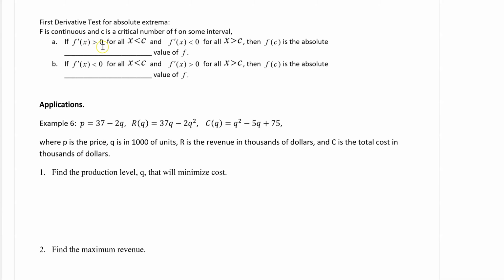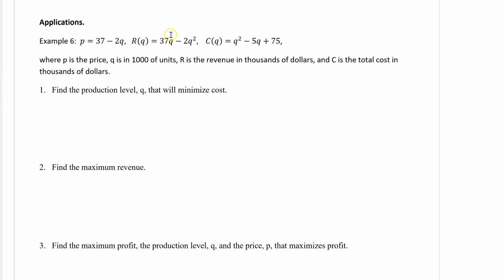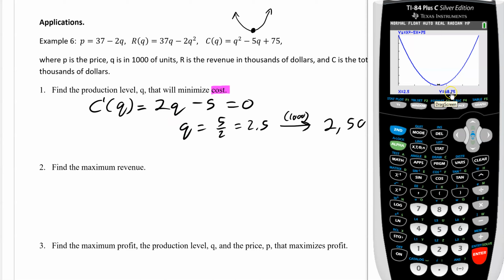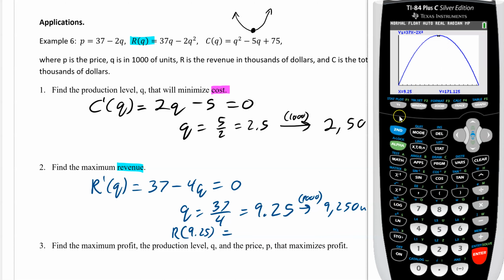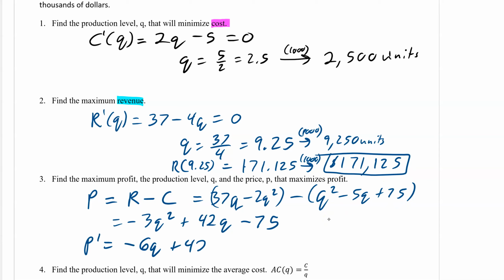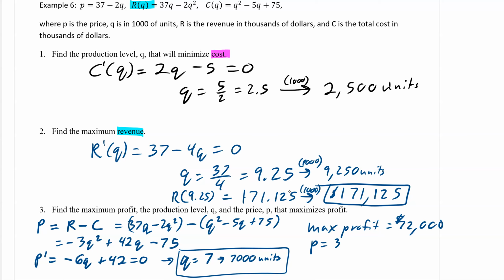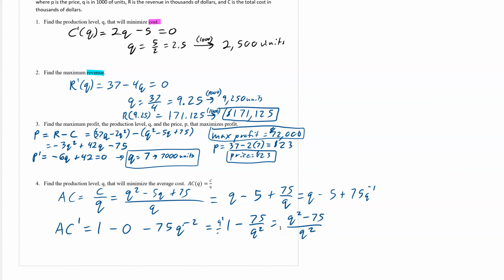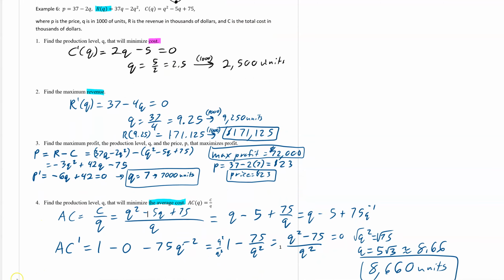3 7 a intro to applications of maximizing and minimizing